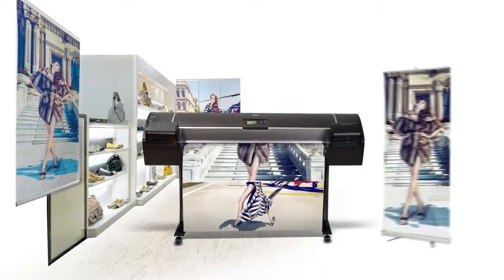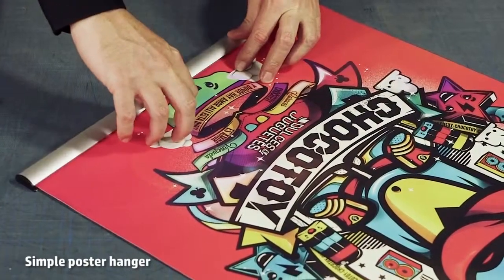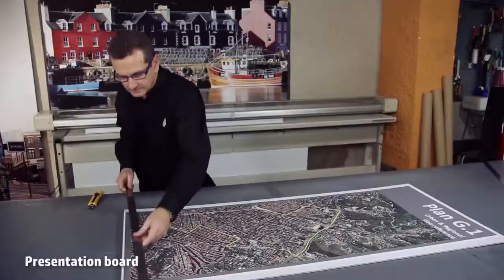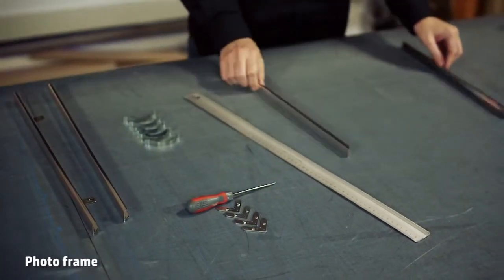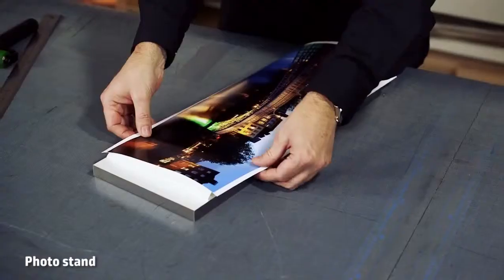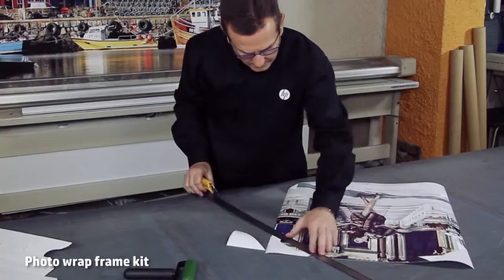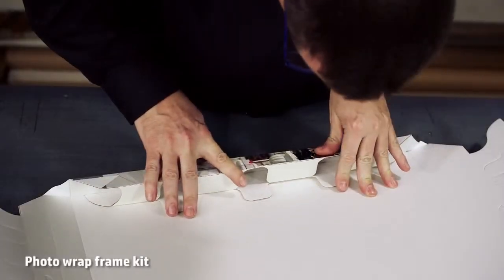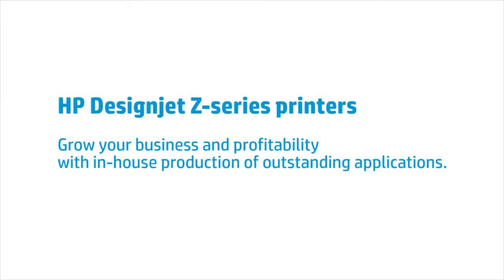HP Designjet Z series - How to print and finish large-format posters and photos